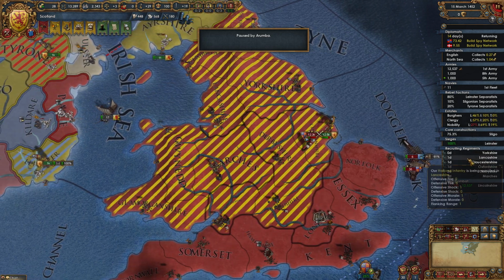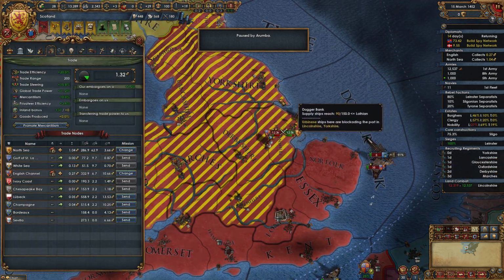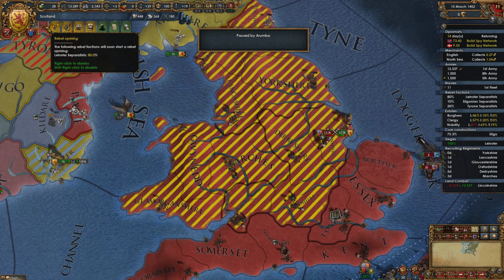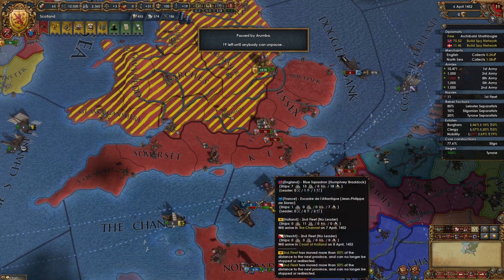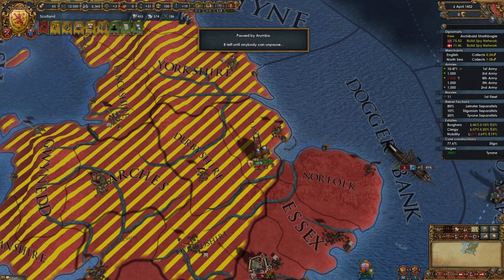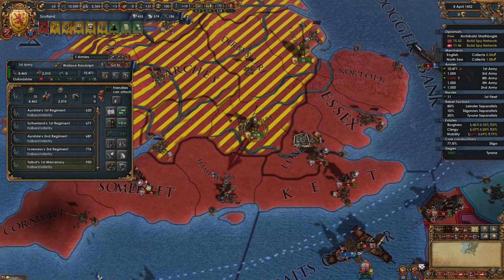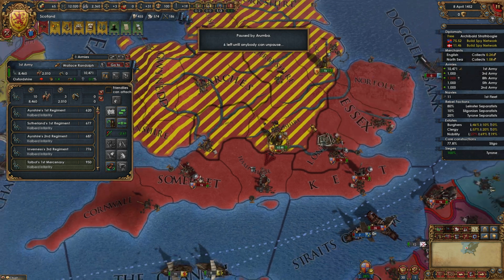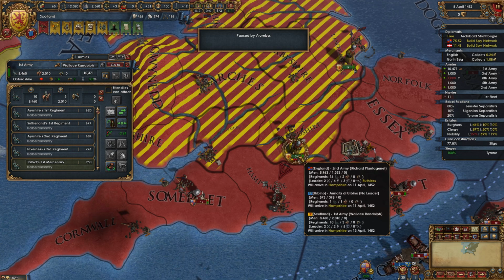[EU4] Europa Universalis 4 Rights of Man Tutorial for New Players [2017] Part 21